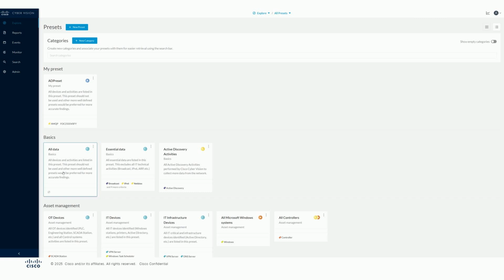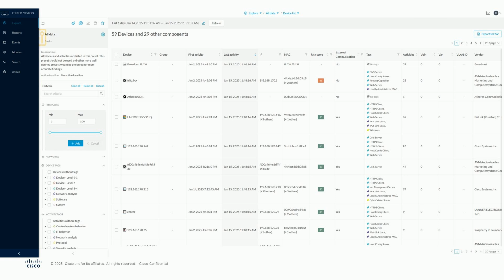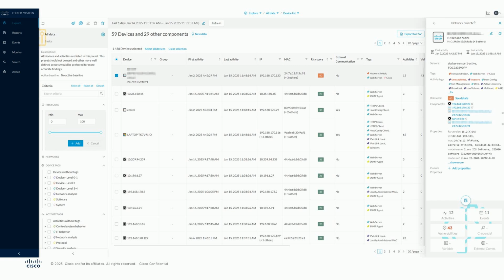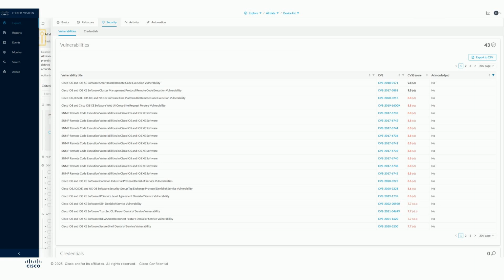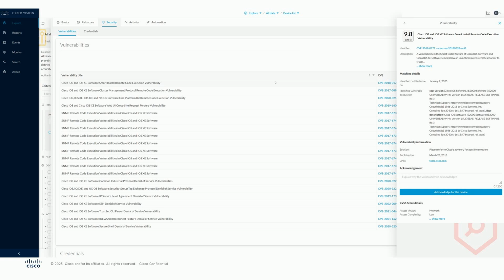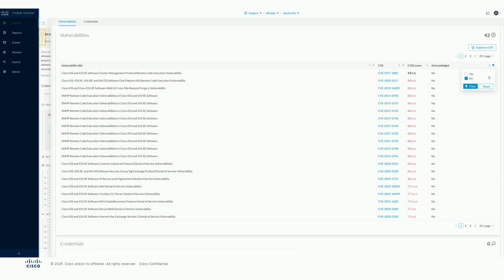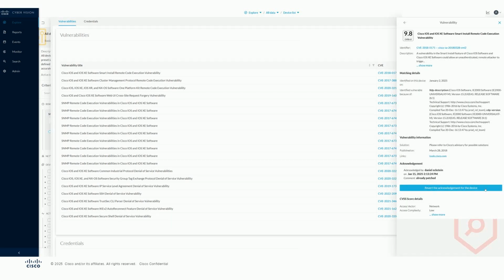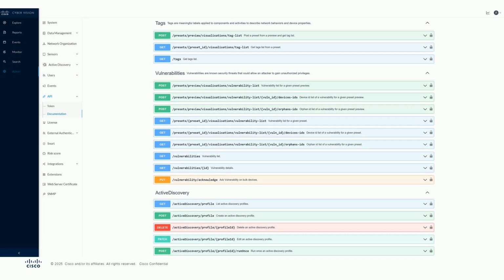Acknowledging Cybersecurity Vulnerabilities in Cyber Vision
In order to improve the cybersecurity risk exposure of your network, the process of reviewing assigned vulnerabilities includes multiple auditable actions. This tutorial introduces you to the technical capabilities, the different steps and their impact to the management of vulnerabilities and security exposures (CVE) of your devices.